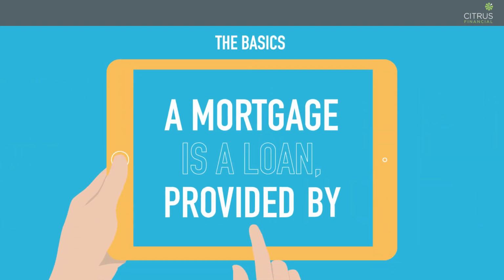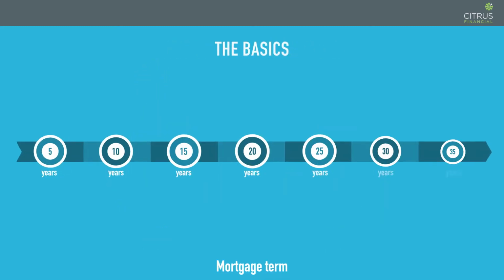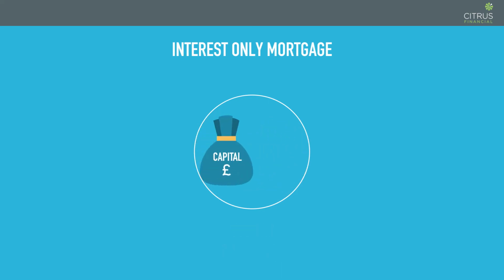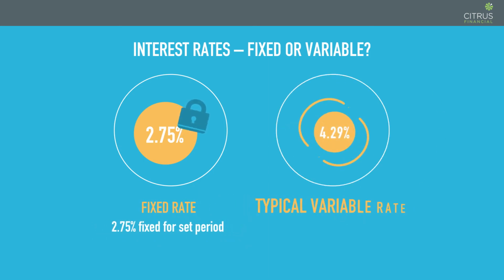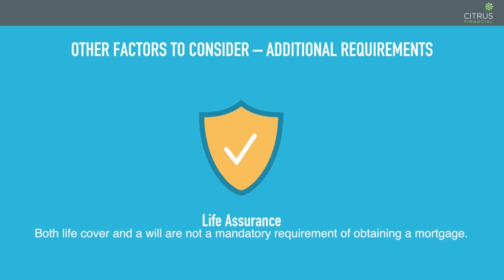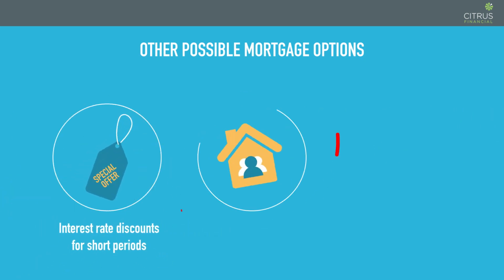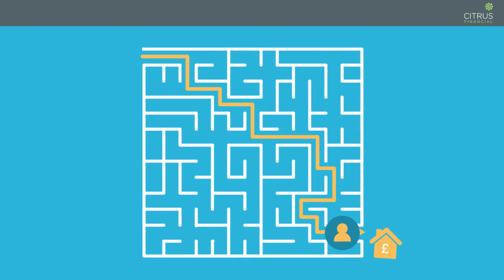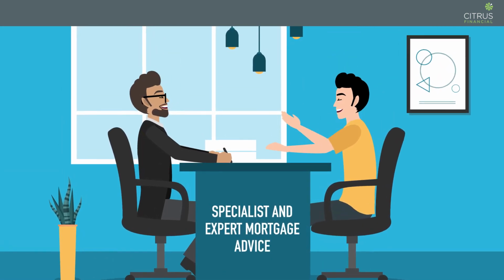Arranging a Mortgage